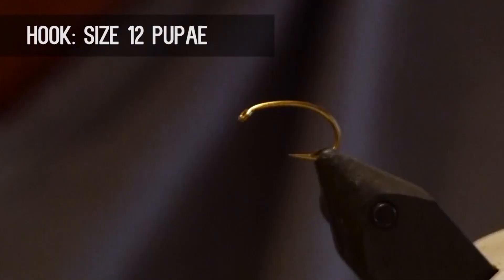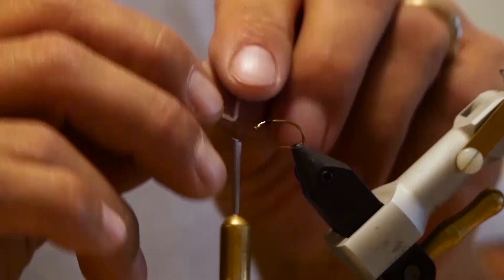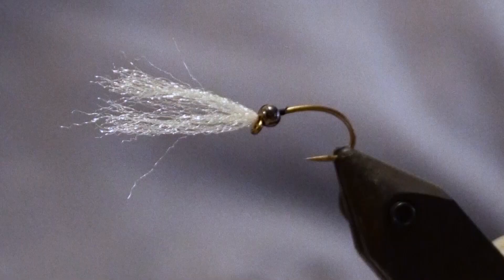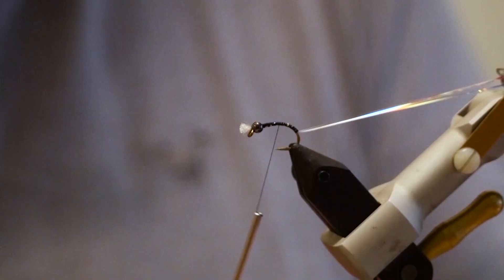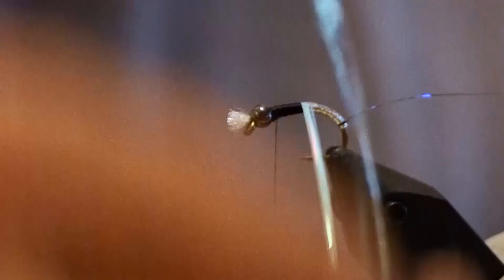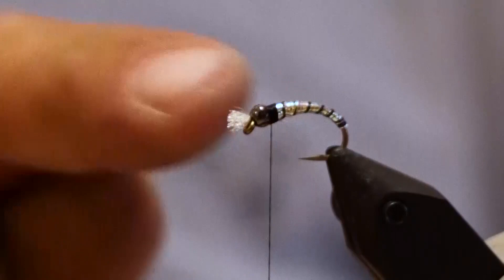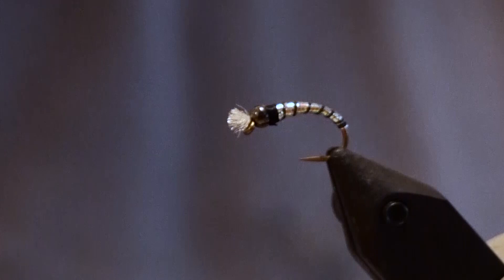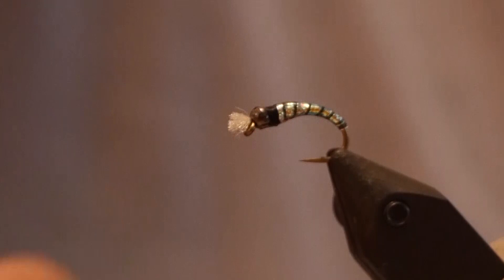FLY TYING: THE CORAL CHIRONOMID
The Coral Chironomid has been one of our most effective chironomid pupa patterns for the past two years. It just has all the right colors to attract fish during a chironomid hatch.